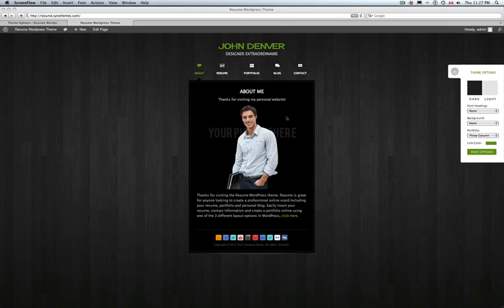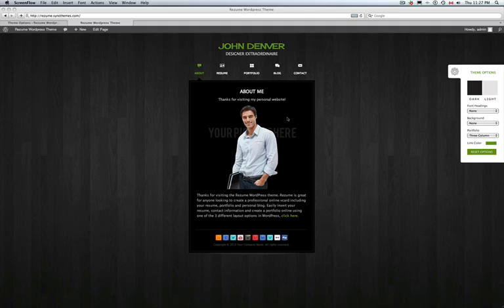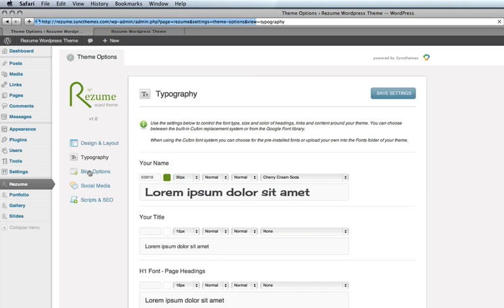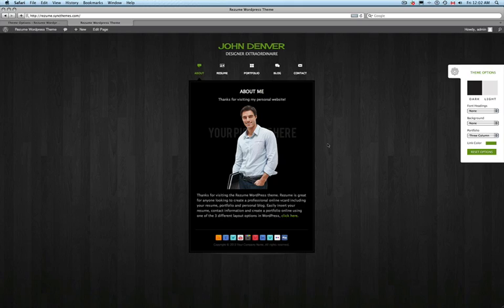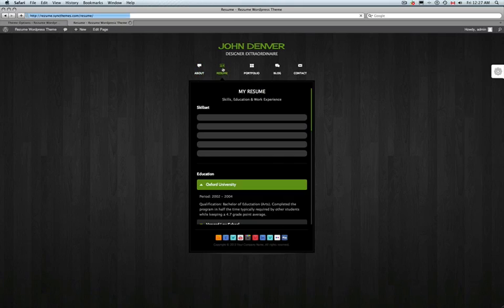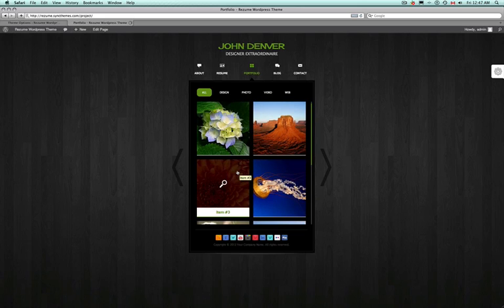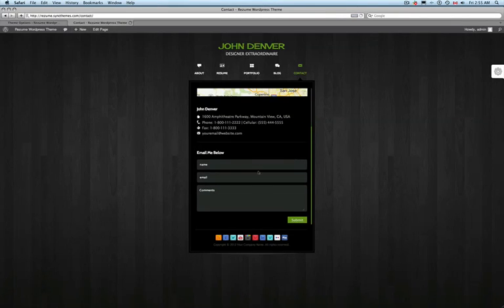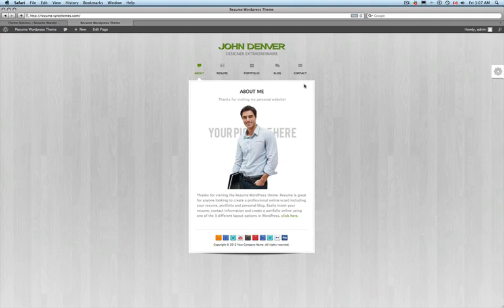What is a vcard? Learn how to setup a vcard online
A vcard is a online business card for yourself or your business.